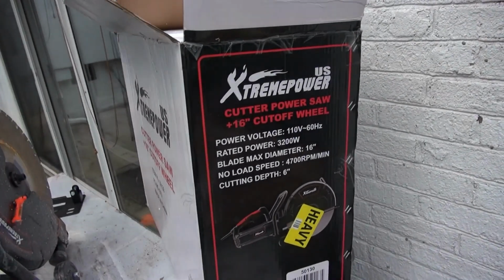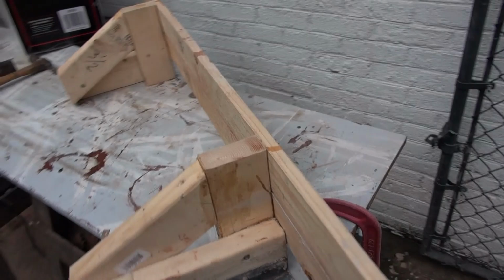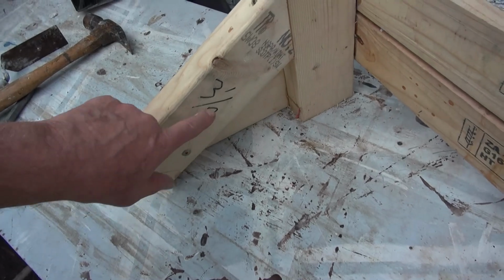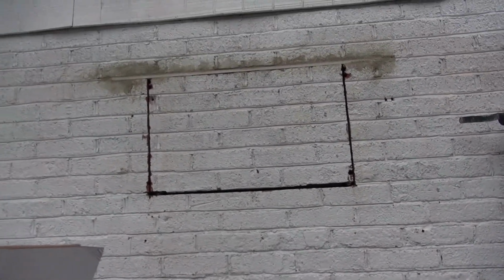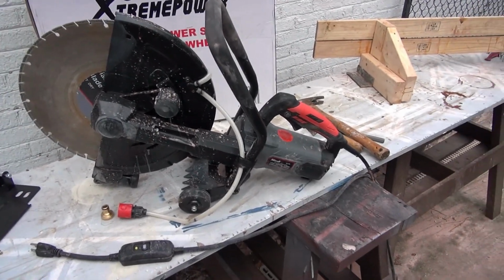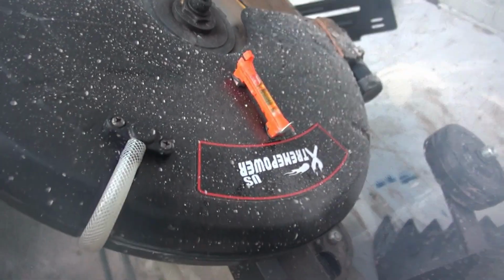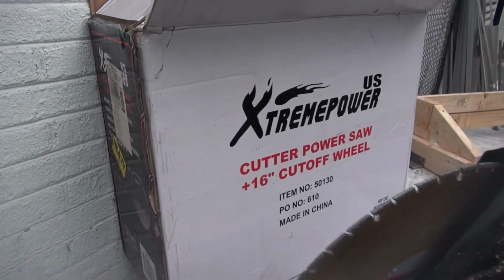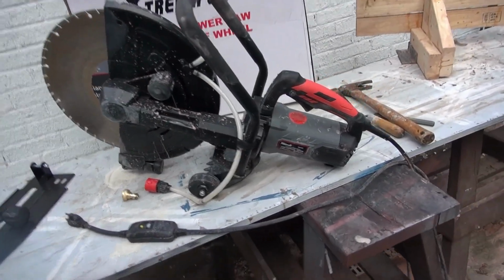US extreme power 16 inch Diamond blade wet saw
This saw worked great and had plenty of power, diamond blade did not dull